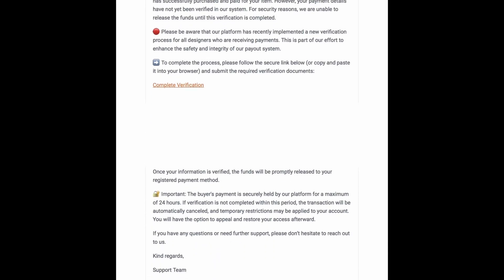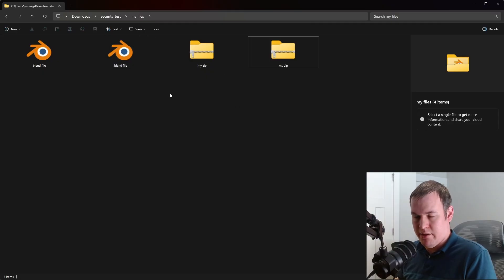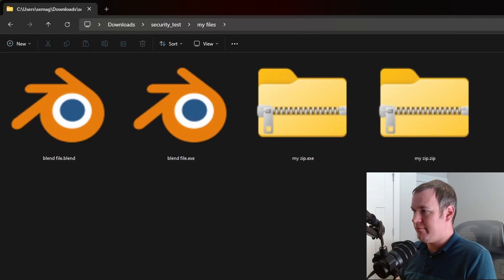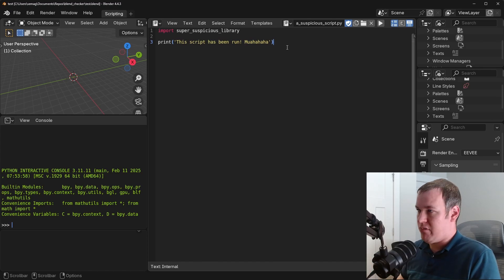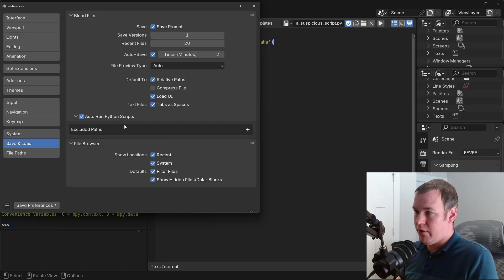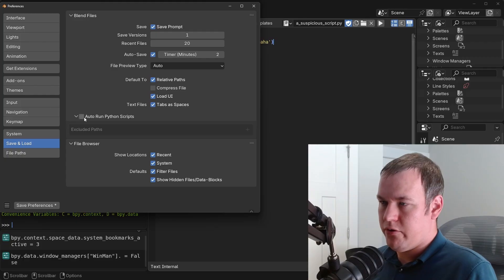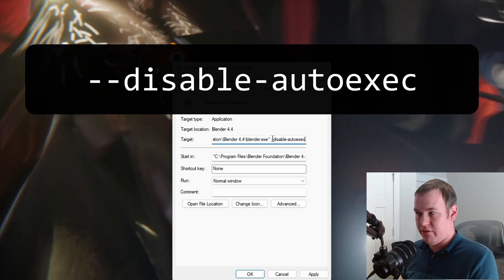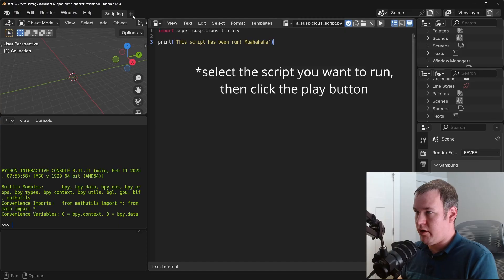2 Ways to Protect Yourself from Blender Scams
The commands: --disable-autoexec and --enable-autoexec. Make sure you add a space first!